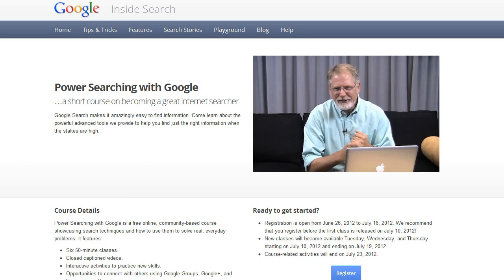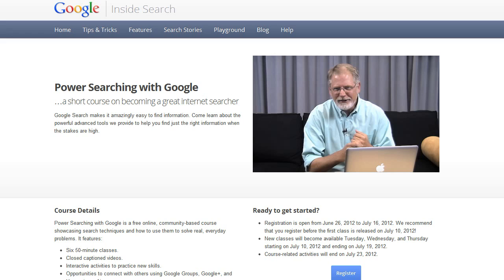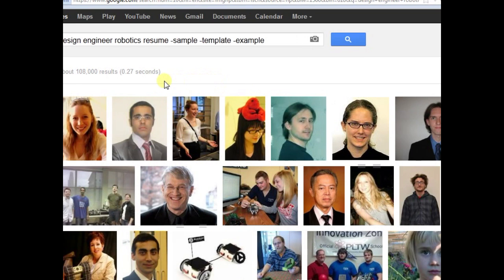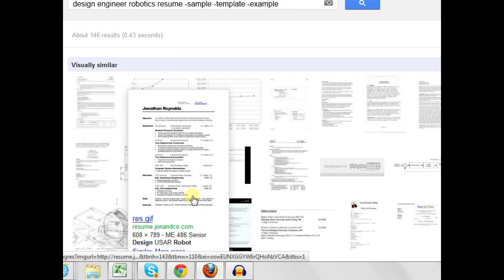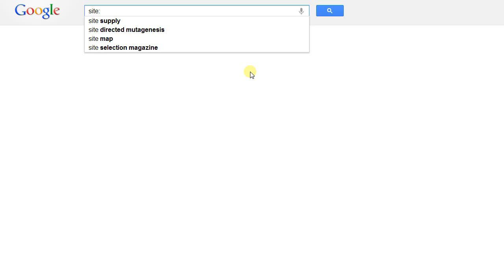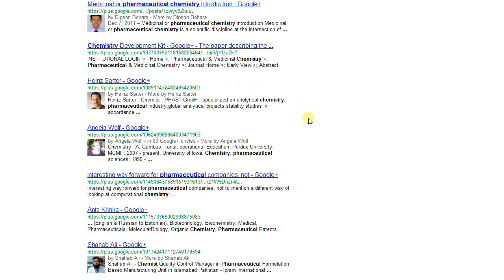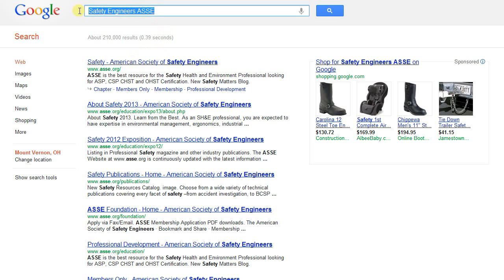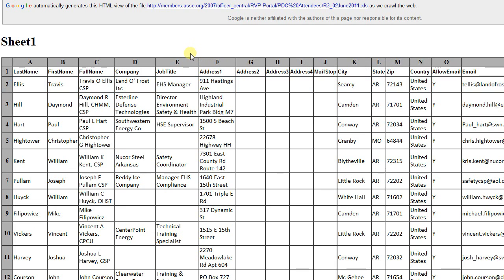Power Searching with Google Vlog [Episode 1]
This is an unbiased recruiting video blog that was produced by Tony Stemen, Adam Godson & Brent Leable.  Tony, Adam & Brent are experienced recruiters & sourcing technology experts at Pinstripe Talent

In this video blog, Tony, Adam & Brent discuss 3 tips when utilizing to source for passive candidates.  These tips were acquired from participating in the Google Insider: Powersearching classes.  The tips are as follows

1. Using image search in Google to find resumes (Adam Godson)
2. Using the site: command to find Google+ profiles (Brent Leable)
3. Using the filetype: to locate .xls documents containing candidates (Tony Stemen)

ABOUT PINSTRIPE TALENT:

Pinstripe is a top RPO provider with global reach and high customer satisfaction as recognized by HRO Today's Baker's Dozen. We serve world-class organizations in financial services, healthcare, pharmaceuticals, technology, advanced manufacturing, biotech, telecommunications and energy.